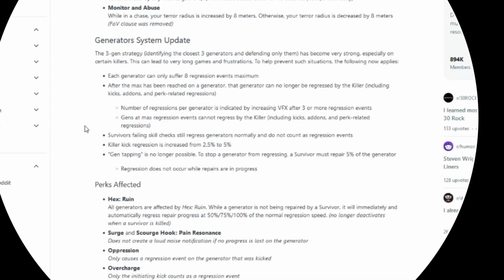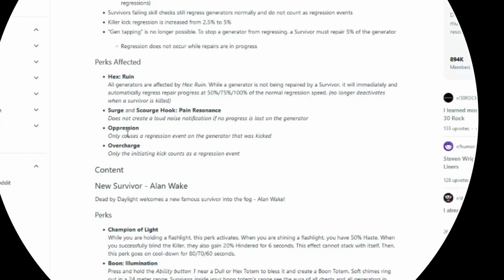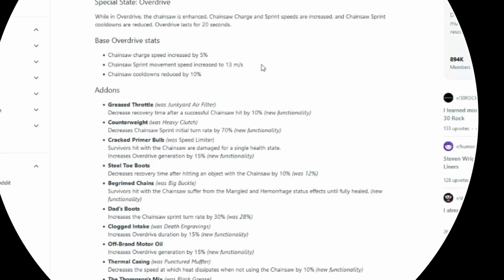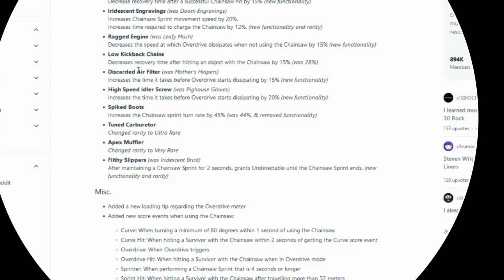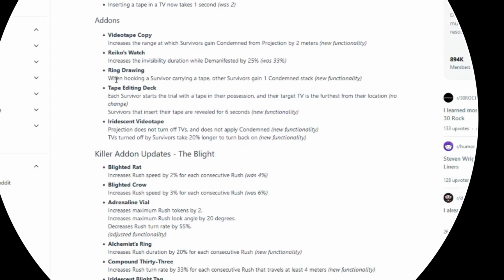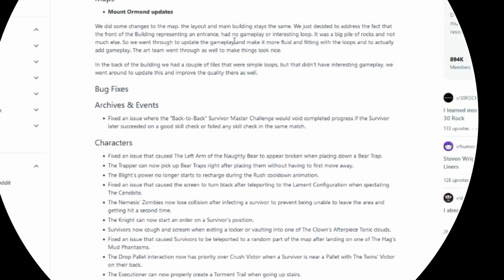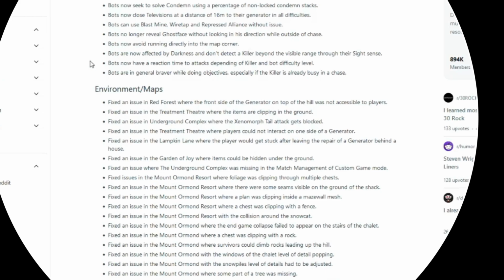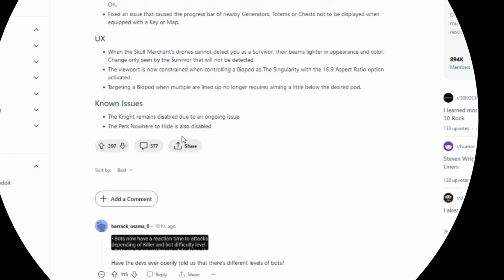Dead By Daylight Patch Notes 7.5.0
I examine the patch notes for the update coming at the end of January.